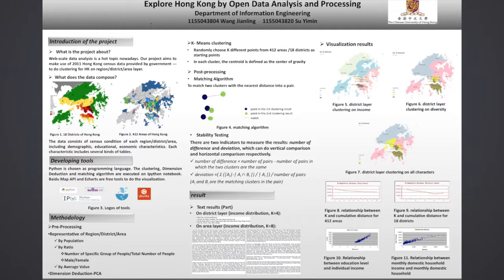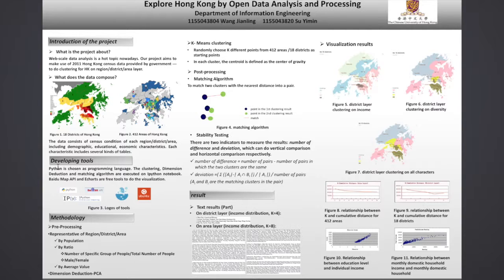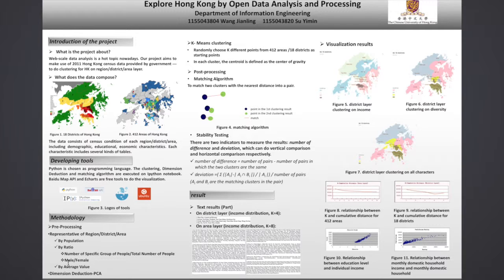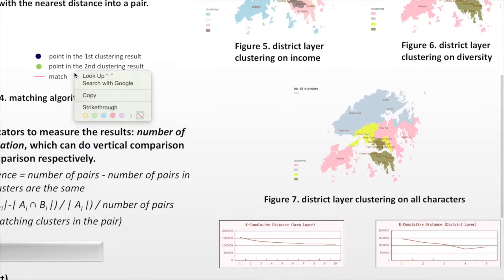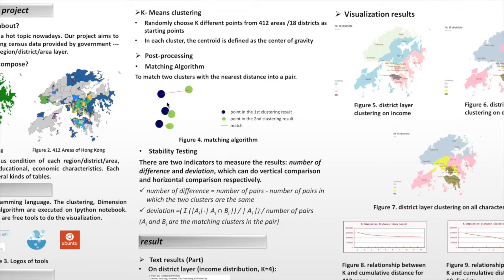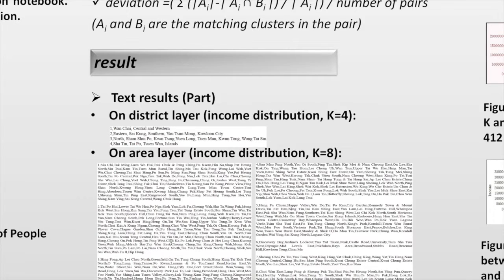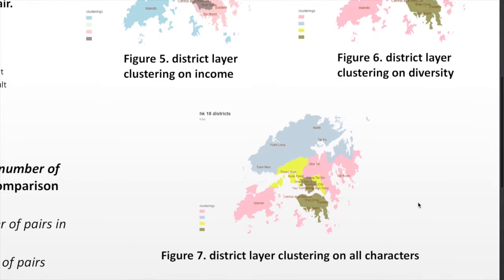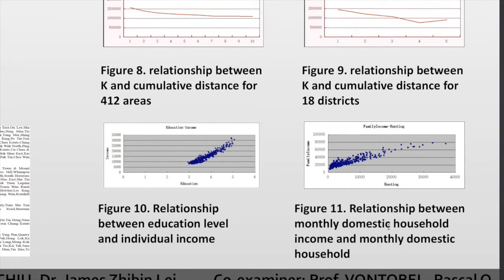CUHK IE FYP 1415 sem1 E2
poster presentation of CUHK IE FYP sem1 group E2
by Wang Jianling and Su Yimin